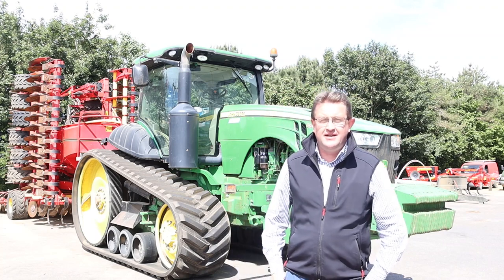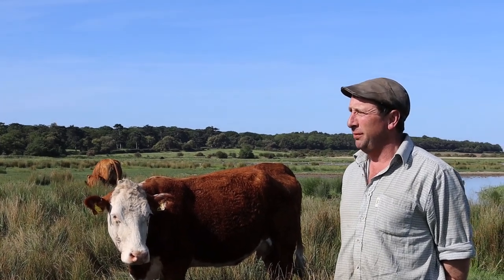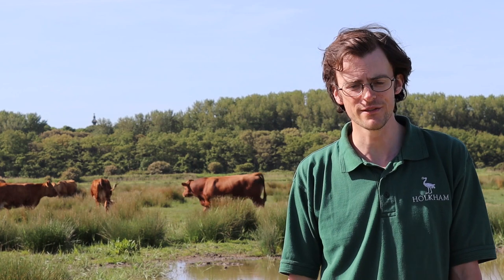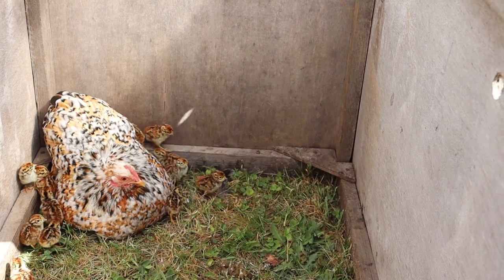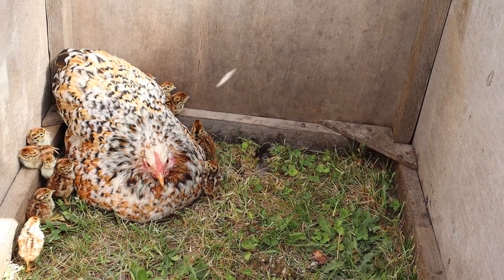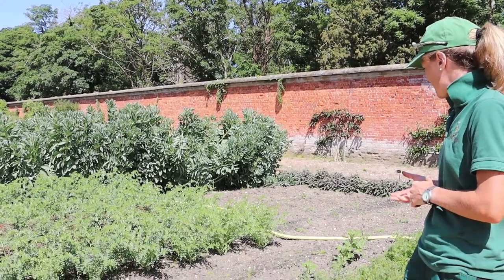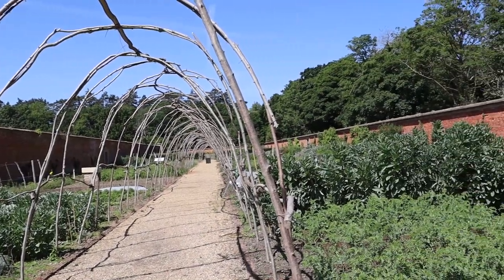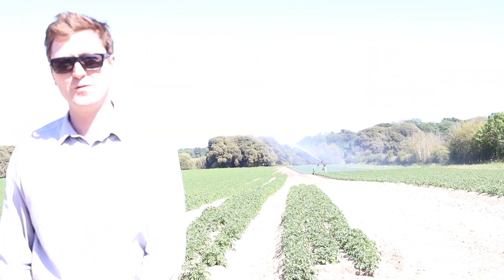Holkham's Virtual Open Farm Sunday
​One of our favourite times of year is Open Farm Sunday, when our farming, conservation, gardens and gamekeeping teams get to chat with you, show you the animals we have on the estate and let you get up close to our farming machinery. So instead, while we are closed, the team has been popped in front of the camera by our Events Manager and Education Manager to make our homemade film telling you all about what they are up to at this time of year. Come and join us on the farm and in the park for a few minutes from the comfort of your sofa!